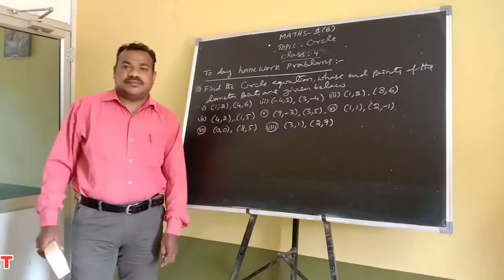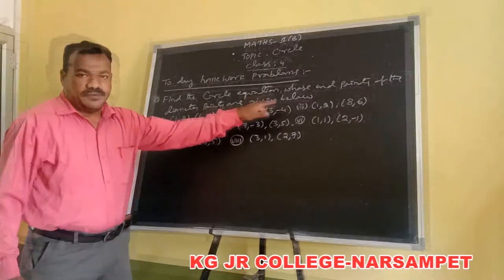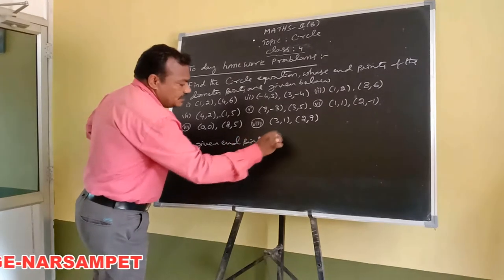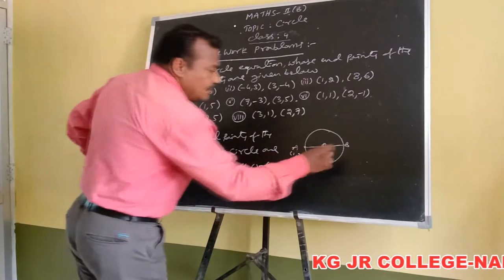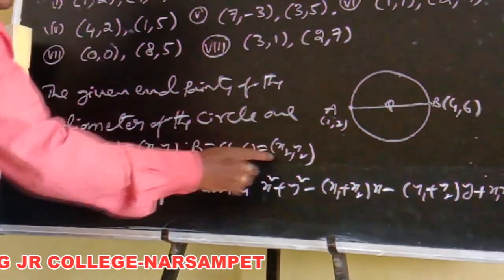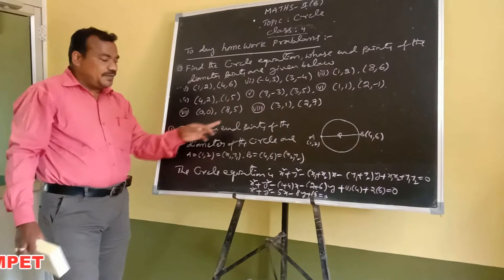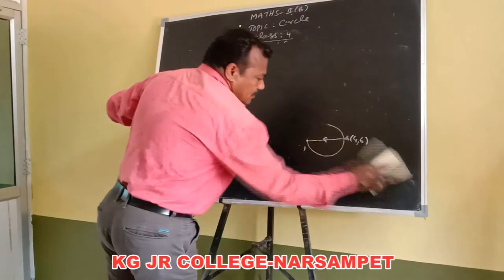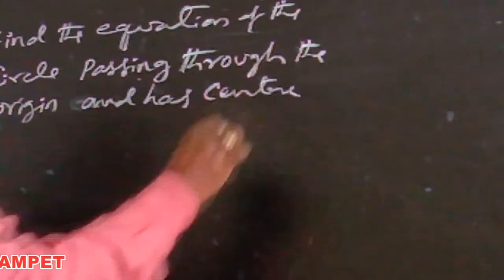Kakatiya Online Classes-Narsampet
Kakatiya
Maths-IIB
Class-4
Narsampet